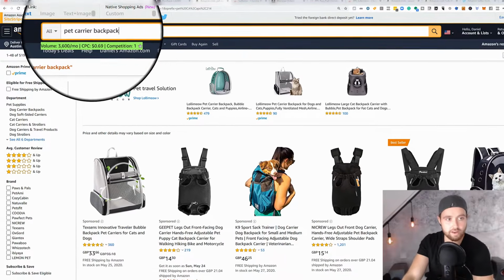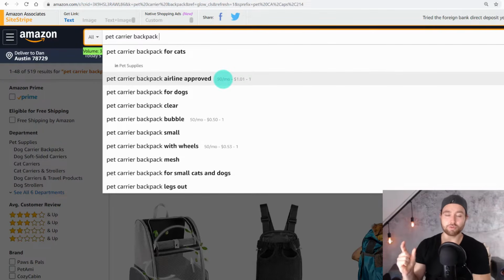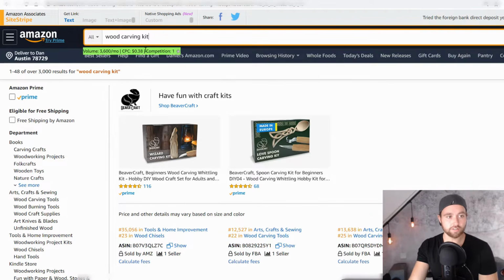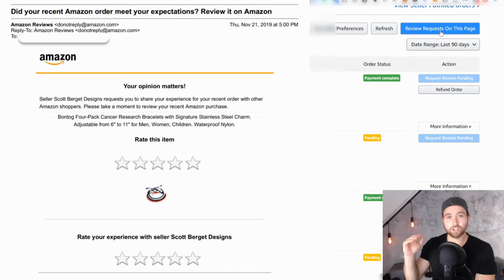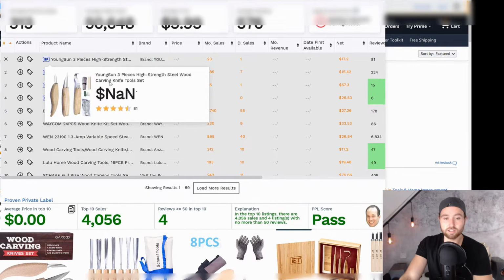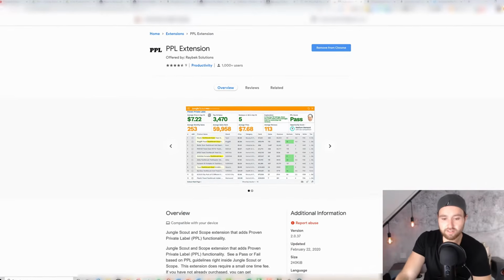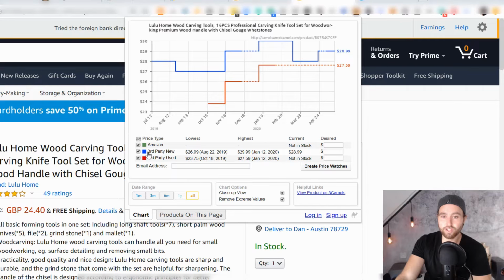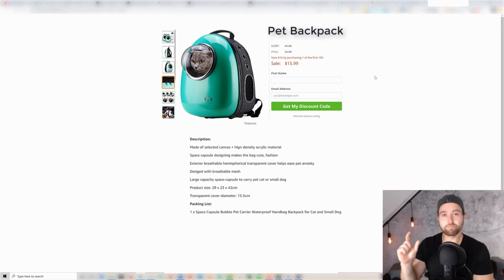5 SECRET Amazon FBA Software TOOLS – Free Amazon Product Research Tools & Amazon FBA Tips and Tricks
Here are 5 of the best Amazon FBA tools that you didn’t know about. Most of these are totally FREE Amazon product research tools while others are low-cost. We cover a myriad of Amazon FBA tips and tricks which will aid you with fulfillment by Amazon product research and finding that secret amazon product. With so many Amazon FBA software tools out there, choosing what to use can be tough. This session should help you answer how to find the best products to sell on Amazon FBA in 2022 and make money online.

👷🏼 SAVE on TOOLS below

3. Sign up/Upgrade your account

2) Download App
4) Choose Subscription and Pay Voucher discounts:
-Established plan yearly 20% (recommended)
-Growth plan yearly 10%
-Established plan monthly 20%